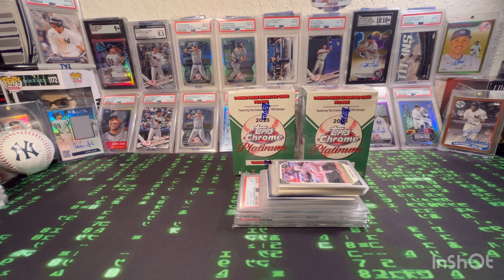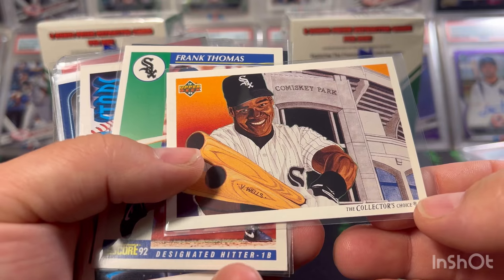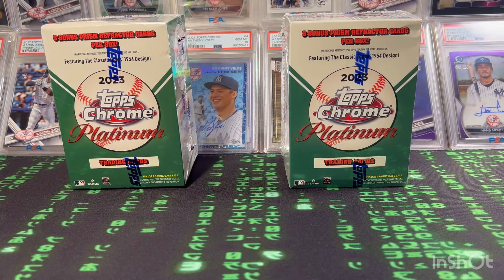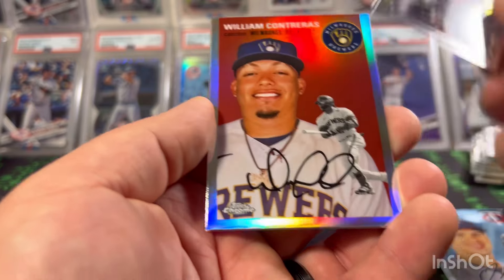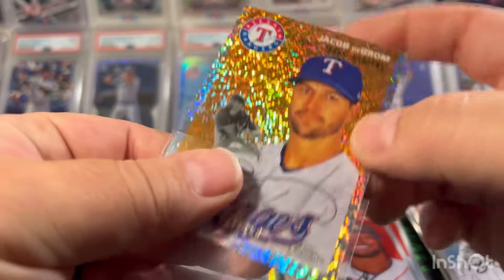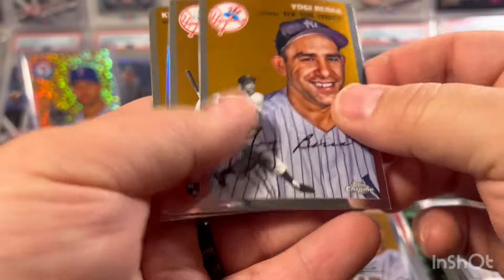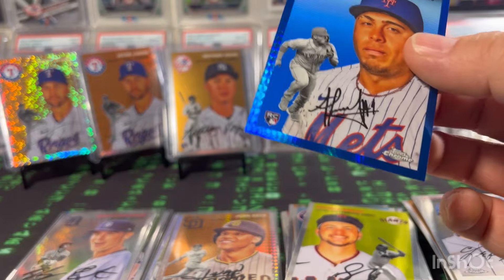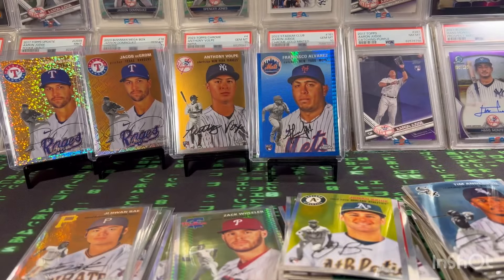2023 Topps Chrome Platinum 🔥and 📫 Mailday from Banned to the Basemant!!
Opening 2 23 tcp blasters and some sweet pick-up from my good friend Ron @ banned to the basement.